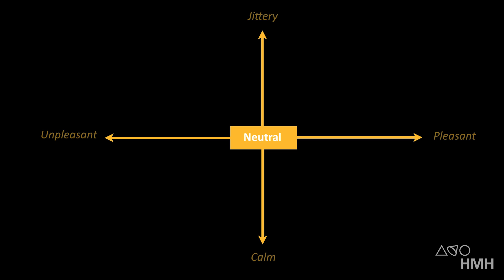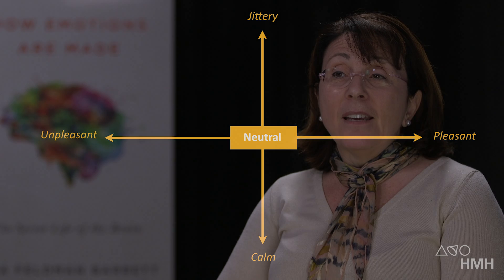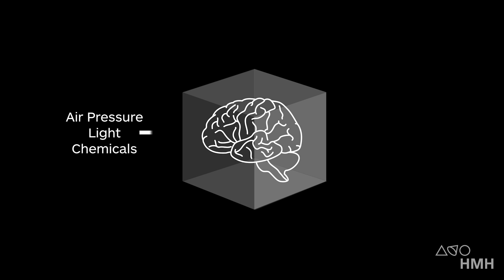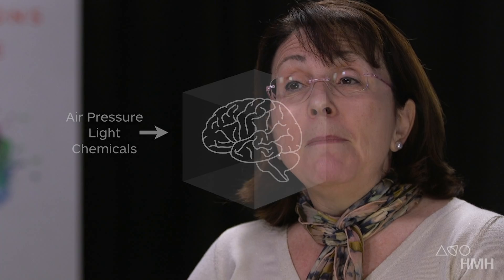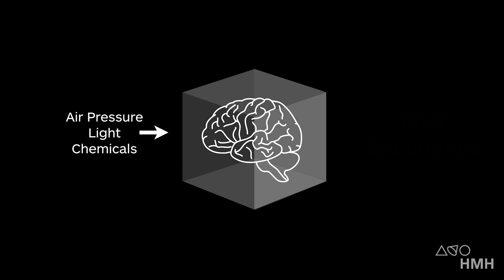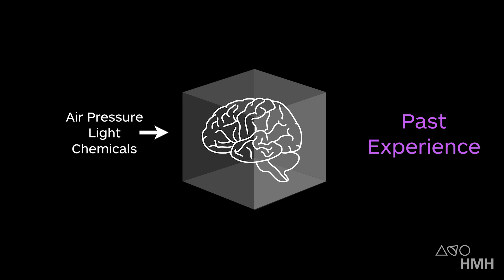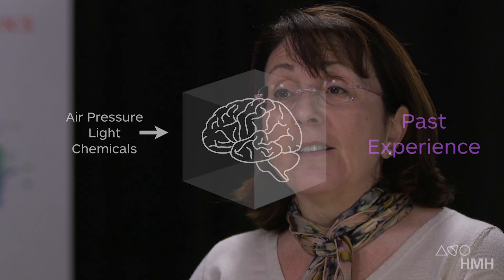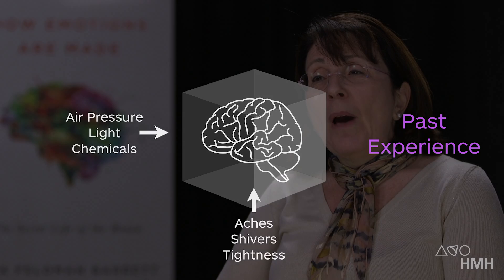Making Emotion (How Emotions are Made)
Neuroscientist Lisa Feldman Barrett, author of the book "How Emotions are Made: The Secret Life of the Brain," shows how the brain constructs an instance of emotion.